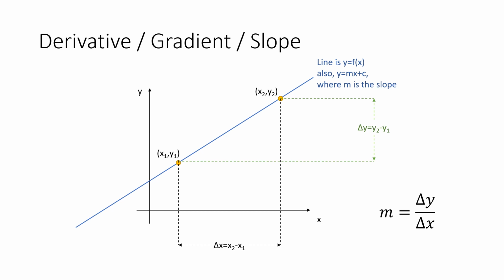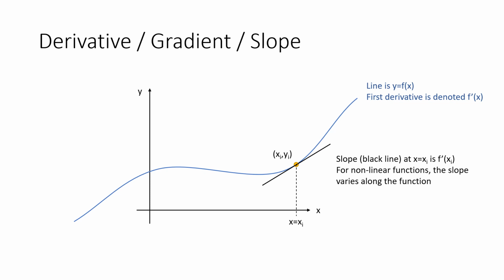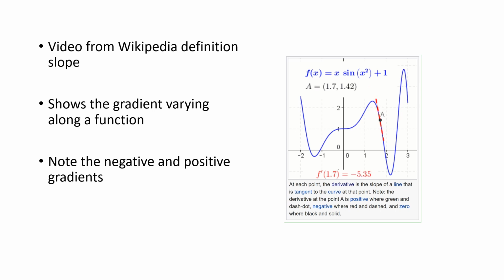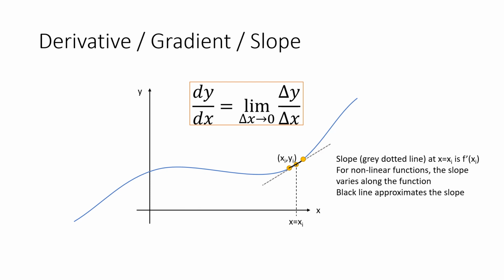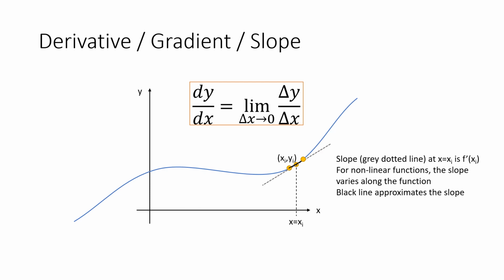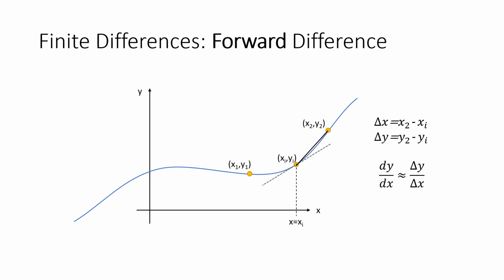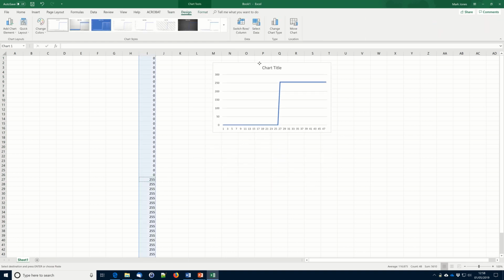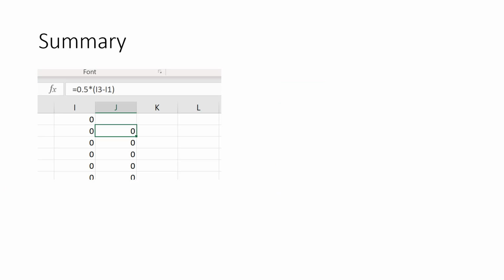Derivatives and Finite Differences